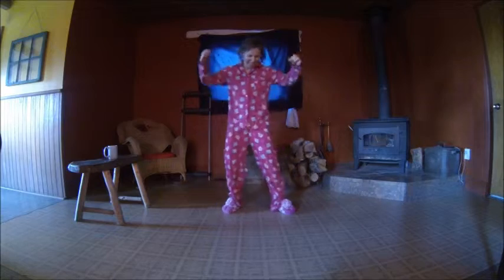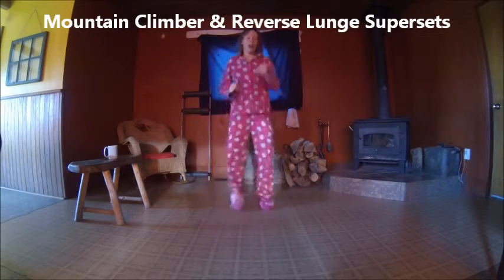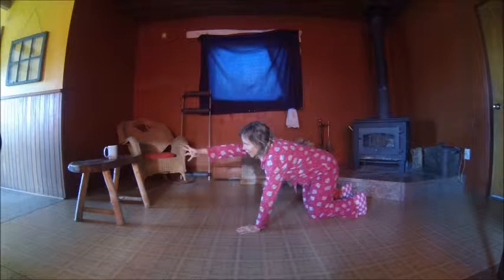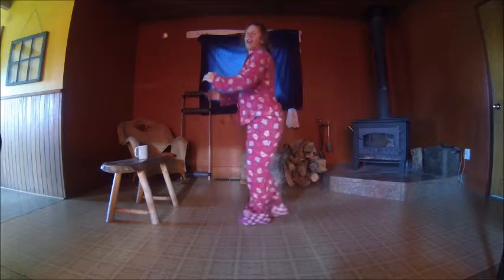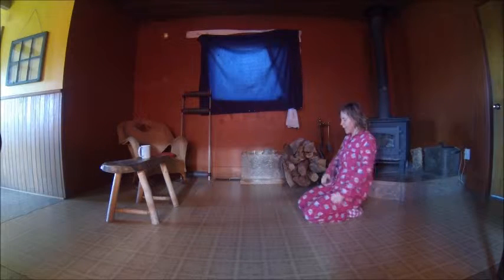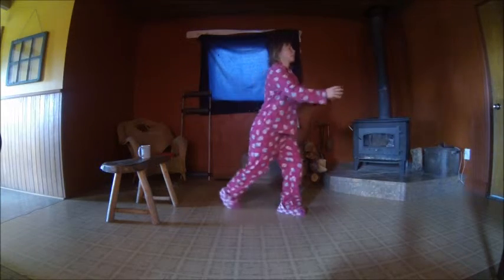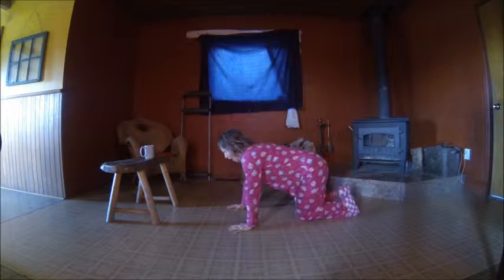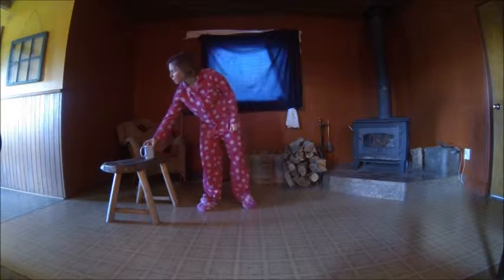Pajama Legs Workout Series - Day 3 of 7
In the Pajama Legs Workout today, grab your slippers because we are doing sliding mountain climbers and reverse lunge supersets. Coffee breaks in between.